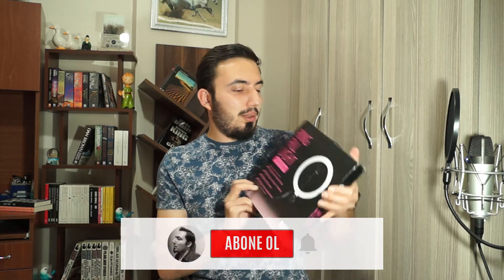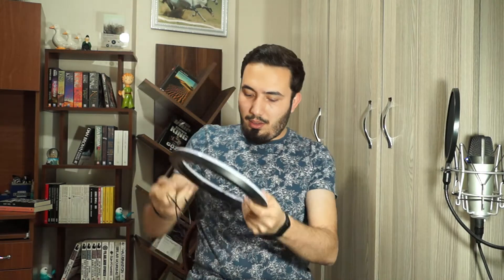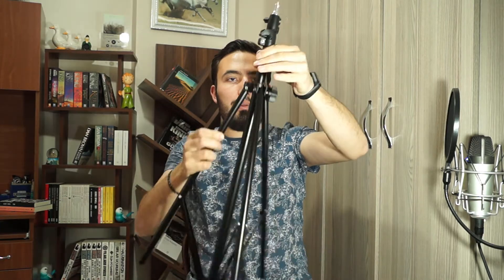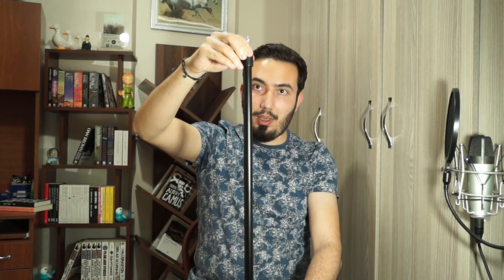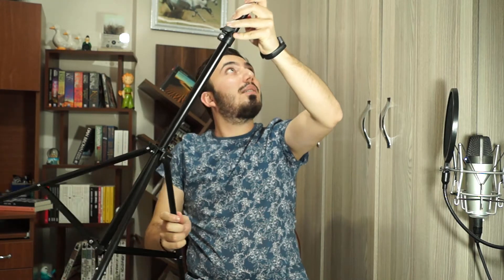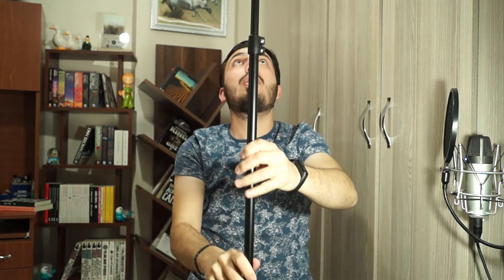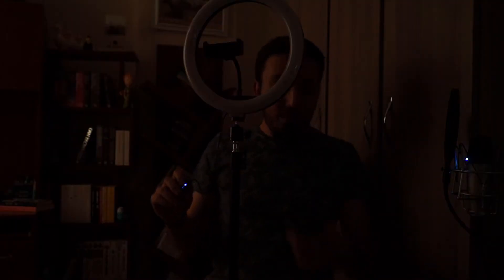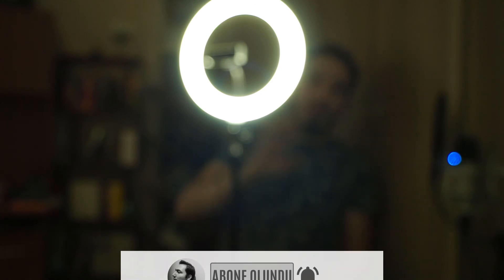Ring Light for Youtubers | Unboxing Setup & Review with Subtitles | Your Videos Will Shine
Hello everyone.In this video i wanted to show you my new light for my youtube videos.I hope you will enjoy the video.